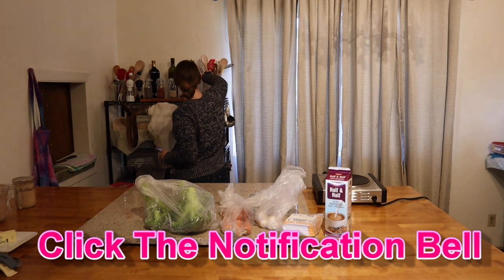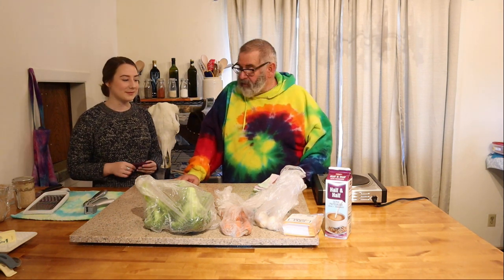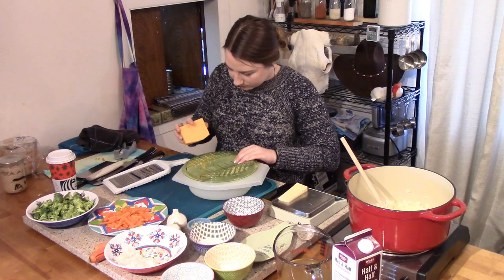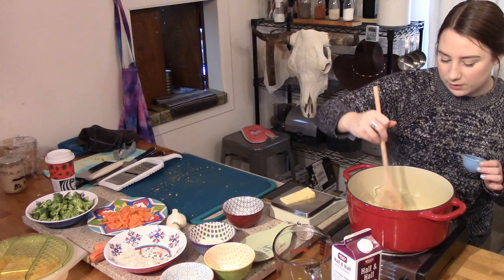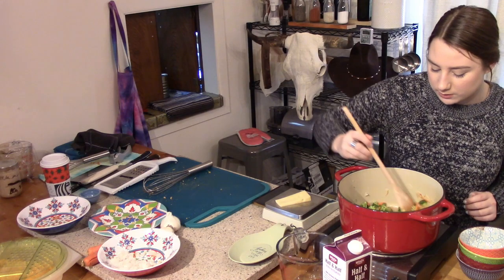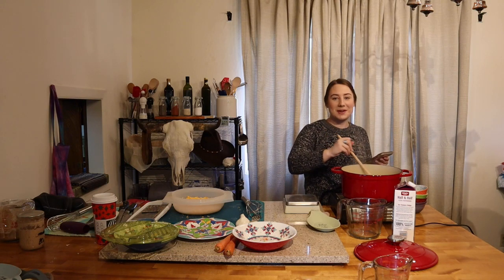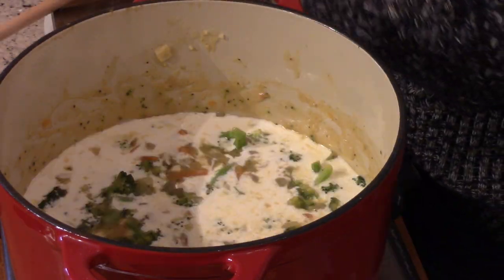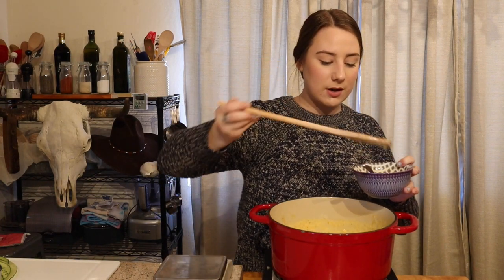How to make Broccoli Cheddar Soup (Panera)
Rico has a very special guest that is going to show how easy it is to make broccoli cheddar soup for the Christmas Season

Panera Style Broccoli Cheddar Soup
24 tablespoons butter
1/2 medium onion, chopped
2-5 cloves garlic minced
4 tablespoons all purpose flour
2 cups of chicken stock or broth
1 tsp salt
1/2 tsp black pepper
1/4 tsp paprika
3 cups broccoli florets or 1 large head
1 large carrot chopped
2 cups half & half or heavy cream
6 oz. grated cheddar cheese
2 oz. grated swiss cheese
2 oz. grated pepper jack cheese

melt butter in large Dutch oven
add onion, cook 3-4 minutes
add garlic, sauté for one minute
Add flour and whisk for 1-2 minutes
pour in chicken stock
add broccoli florets, carrots, and seasoning.
bring to a boil then reduce heat to medium low and simmer for 15 minutes
stir in half & half and cheeses, simmer for 1 minute